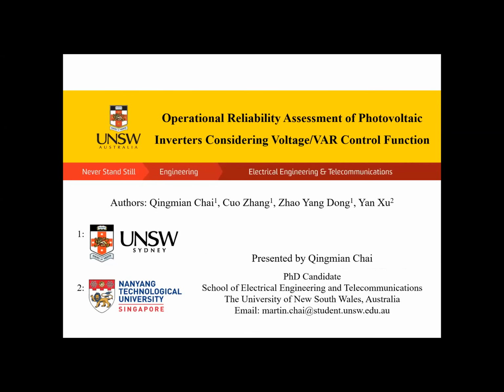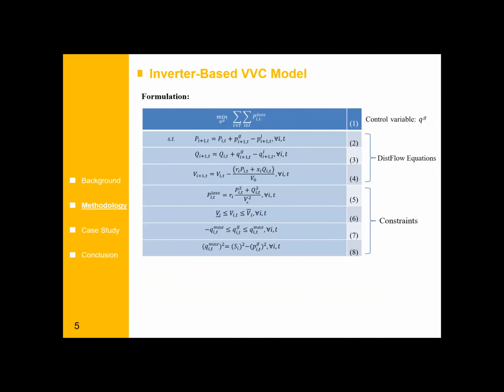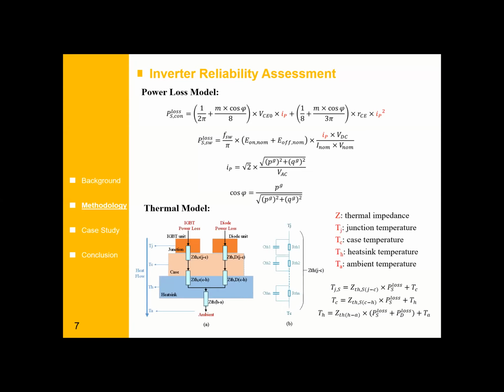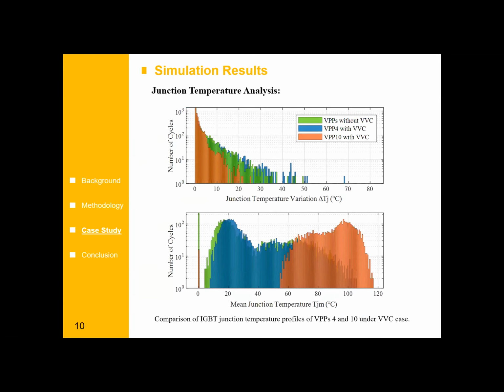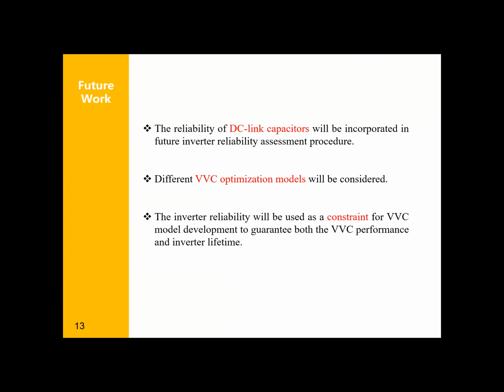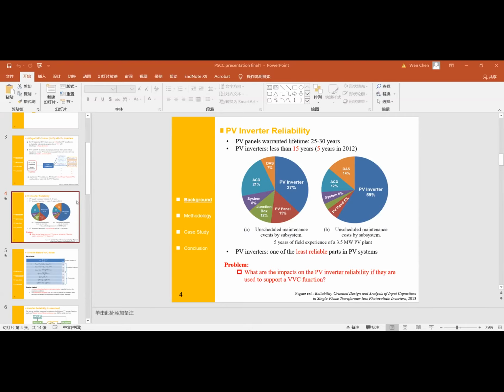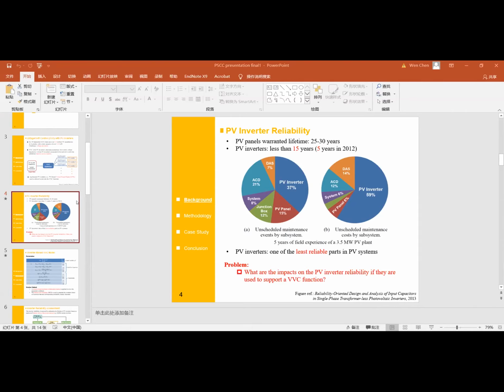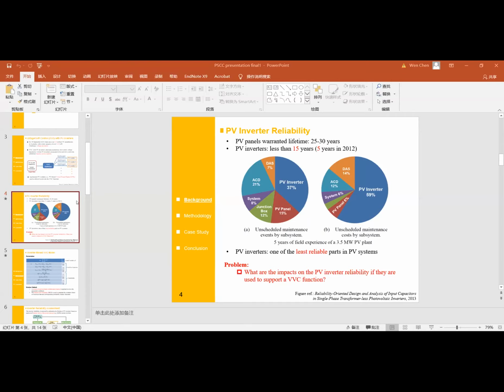Operational Reliability Assessment of Photovoltaic Inverters Considering Voltage/VAR Control Functio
Operational Reliability Assessment of Photovoltaic Inverters Considering Voltage/VAR Control Function
Qingmian Chai, Cuo Zhang, Zhao Yang Dong, Yan Xu